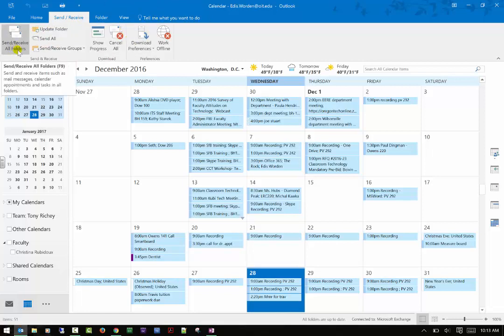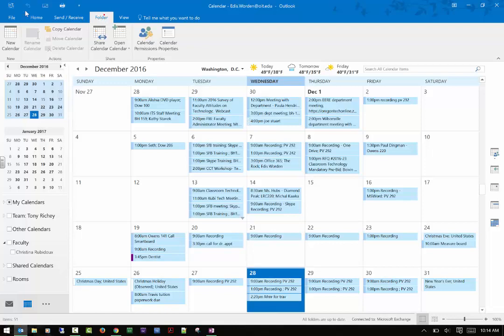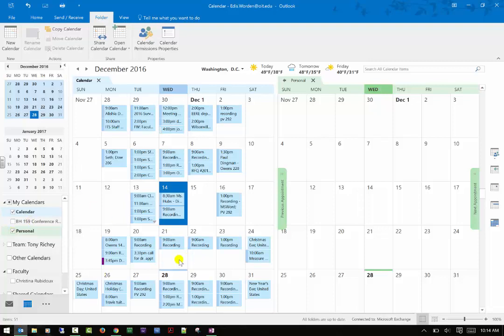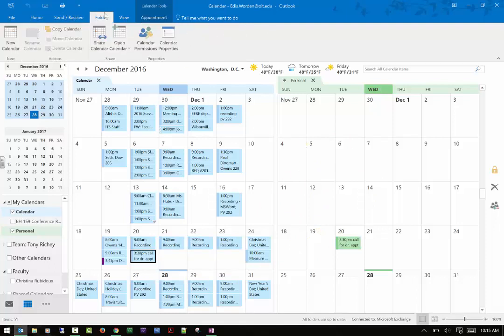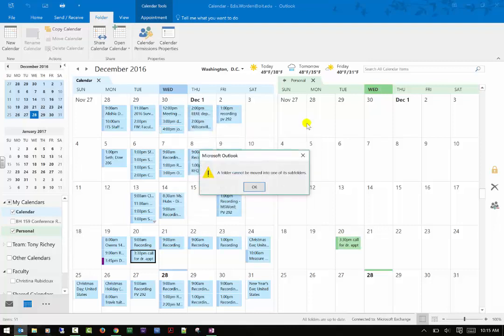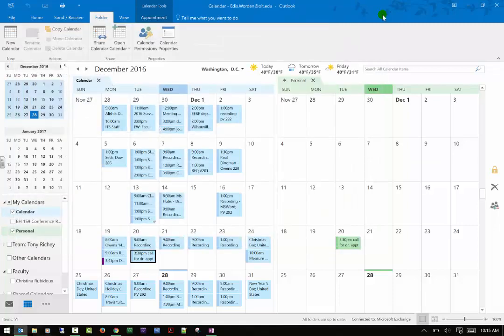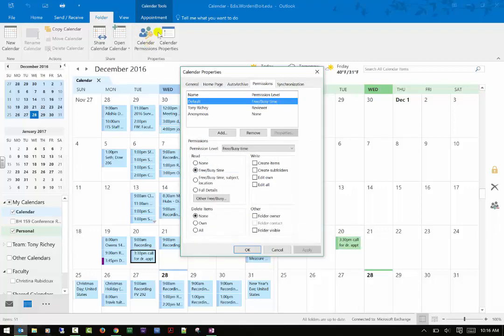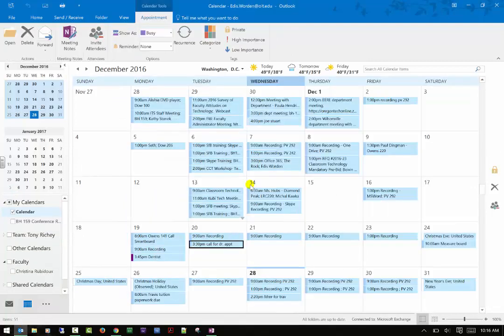MS Calendar Folder Tab